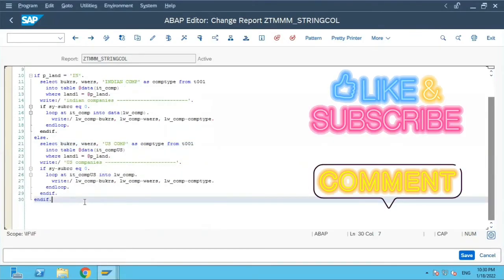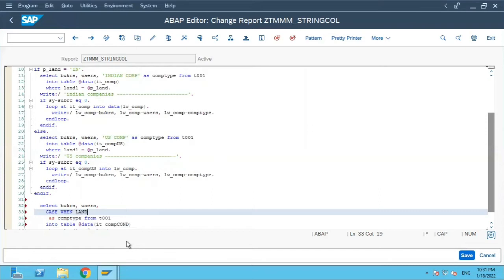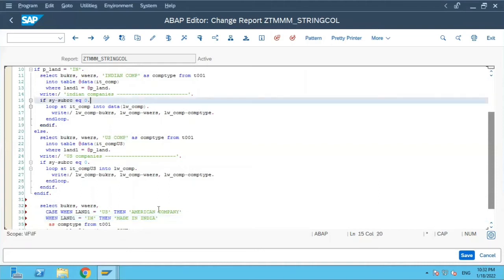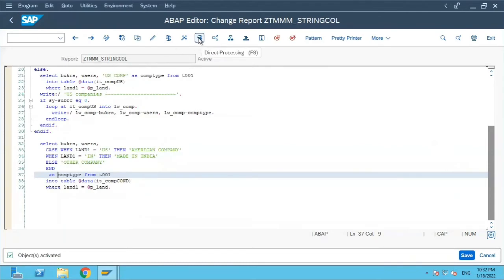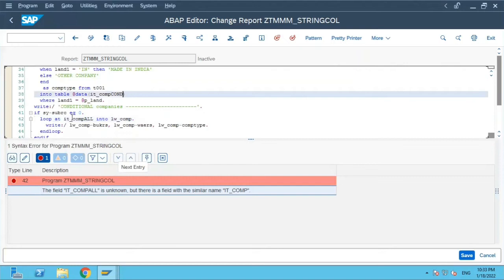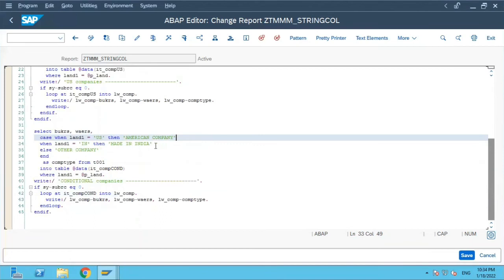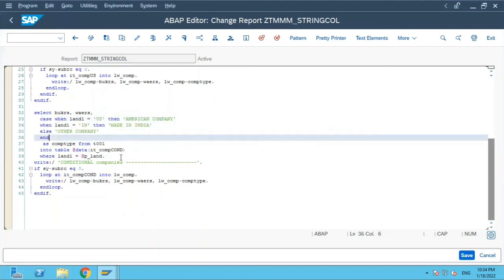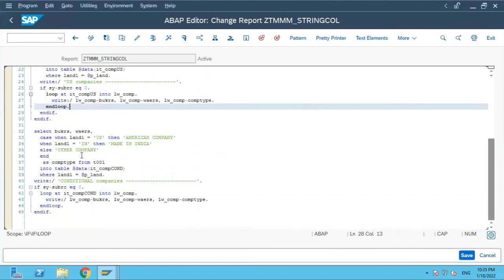SAP ABAP - How to use string literals in select query - Part 2